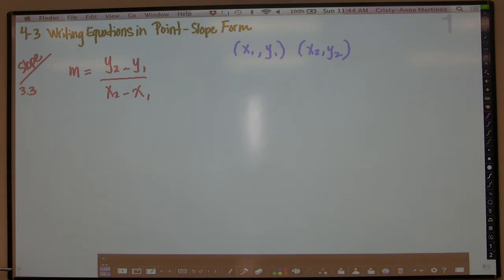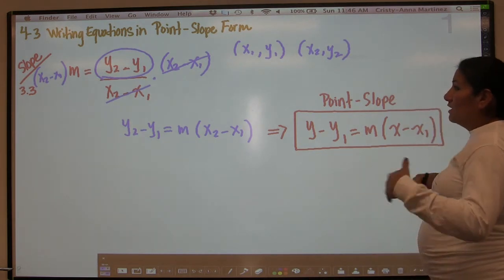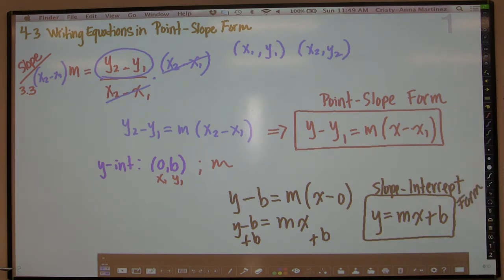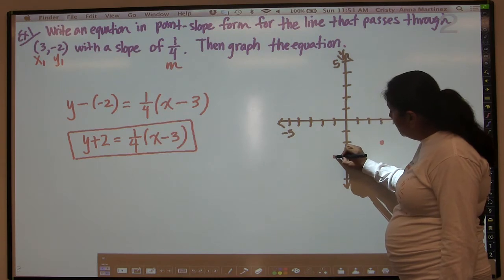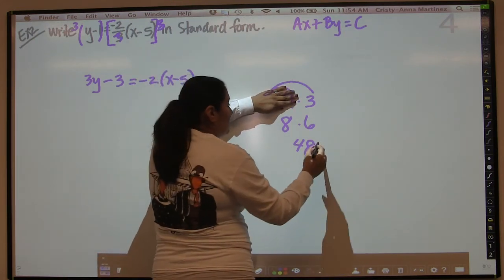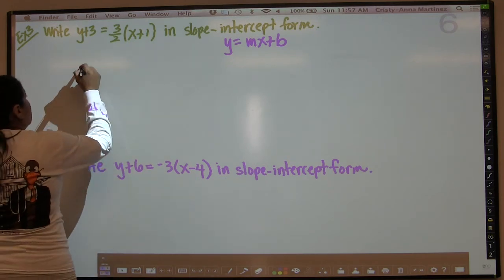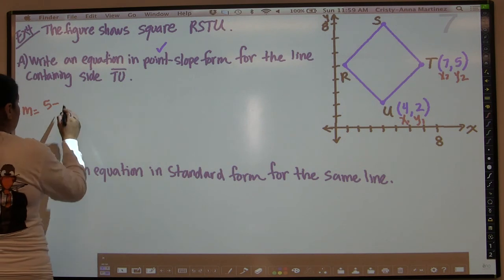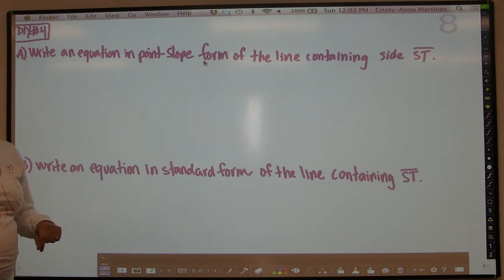Algebra 1 EquLinFunc 4-3